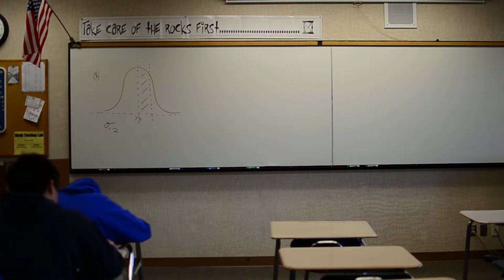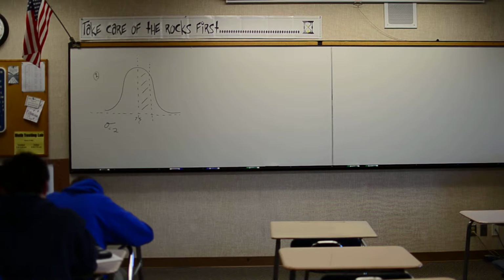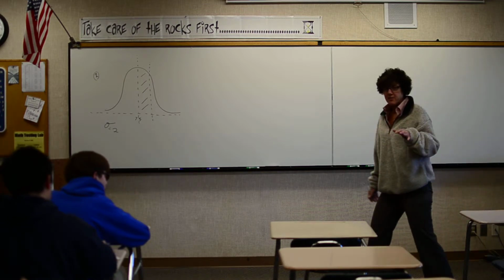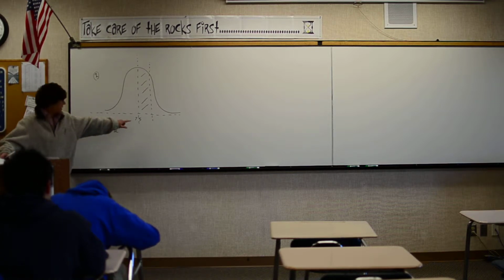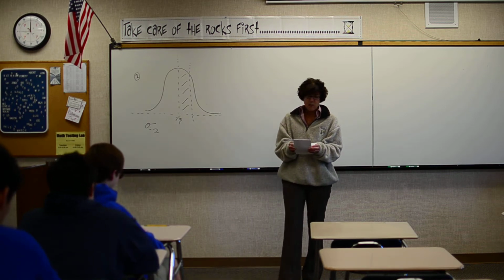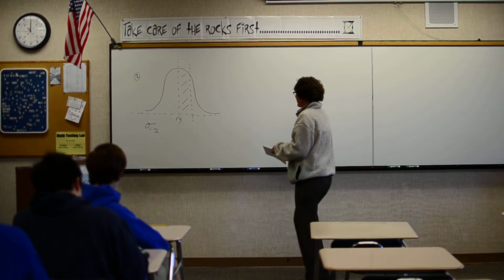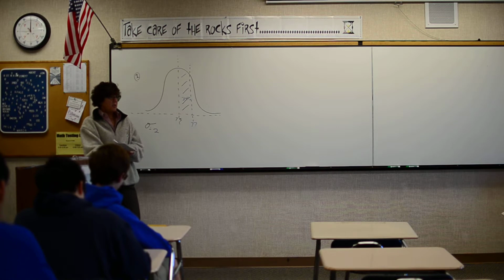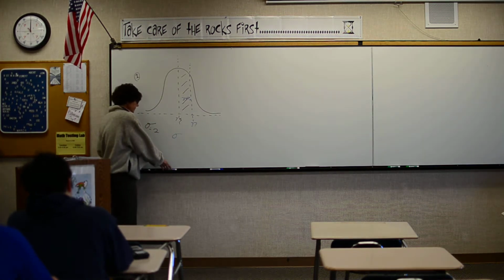Math HL 2 March 8th Part 1